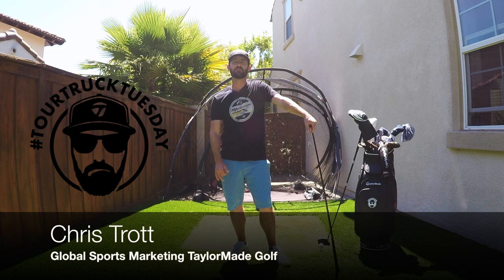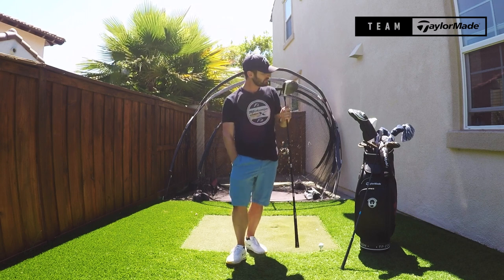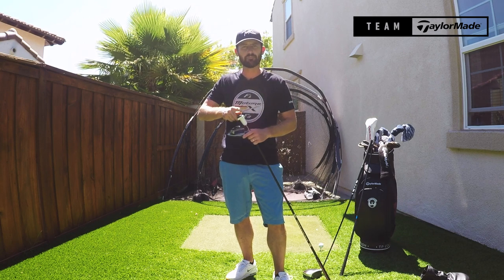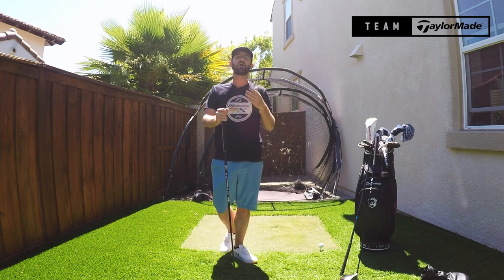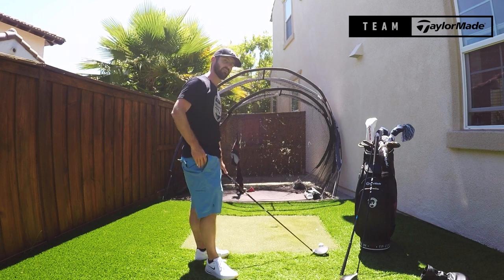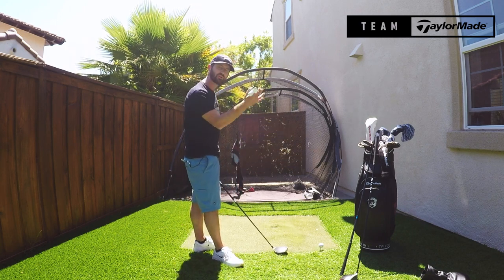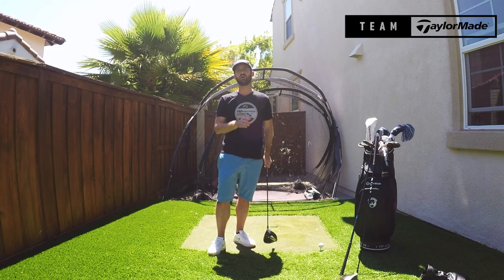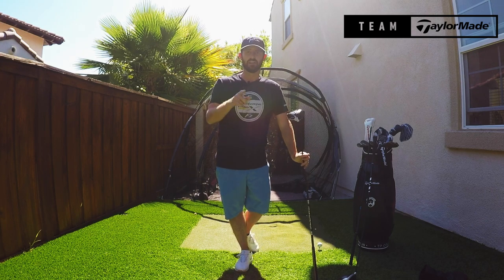How to adjust your TaylorMade Driver Loft Sleeve | Trottie Golf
An understanding of the loft sleeve can benefit your ability to drive the golf ball further & straighter, learn more with TaylorMade Tour fitter - @trottiegolf

Additional information:

Playlist - TourTruckTuesday
Brand - @taylormadegolf